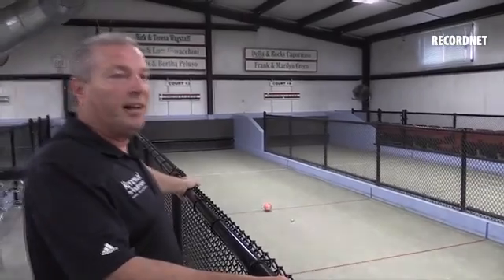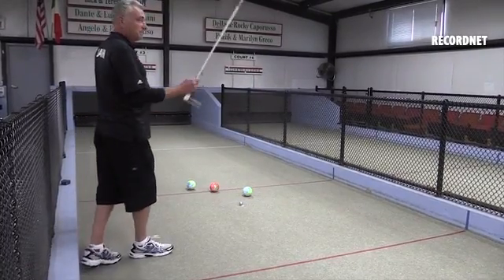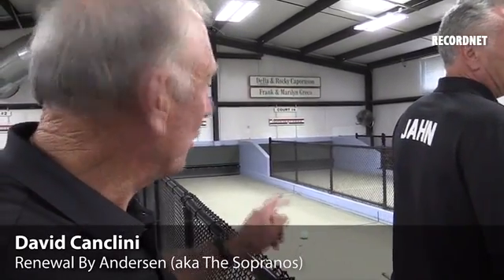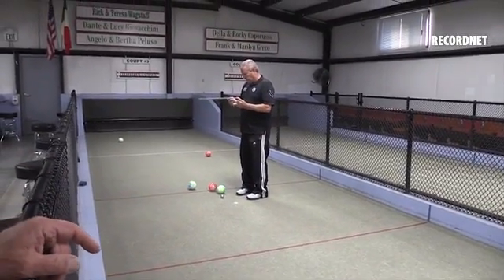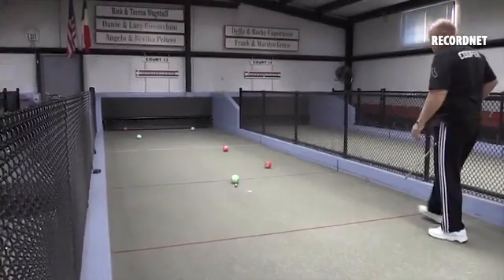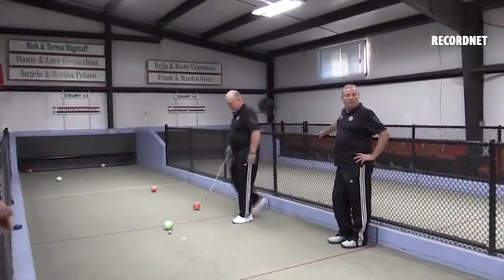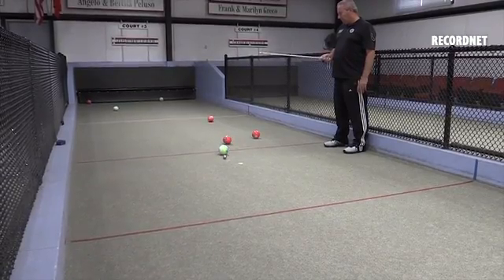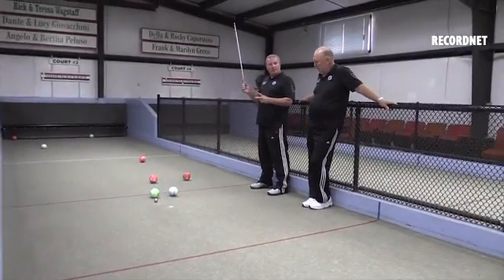Bocce players David Canclini, Vern Cooper, Kurtis Jahn and Bob Kennedy demonstrate Punto Raffa Volo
Bocce players David Canclini, Vern Cooper, Kurtis Jahn and Bob Kennedy demonstrate Punto Raffa Volo bocce Sept. 12 at the Italian Athletic Club in Stockton. Video by Kevin W. Hecteman.

By: Kevin Hecteman
Published on: September 14, 2016